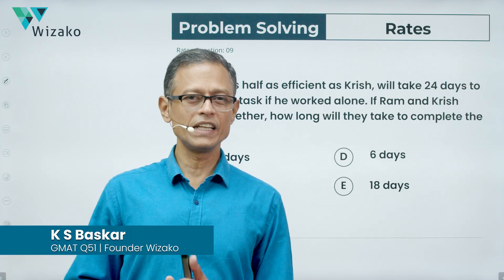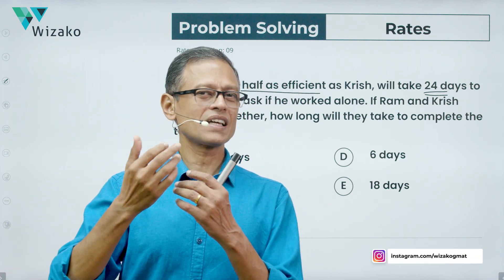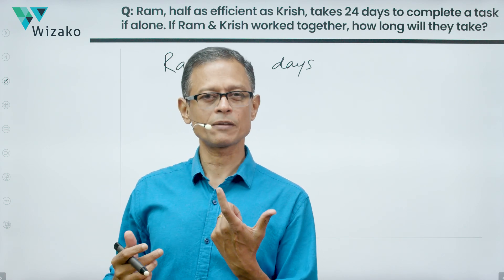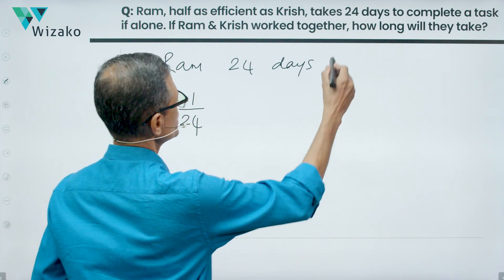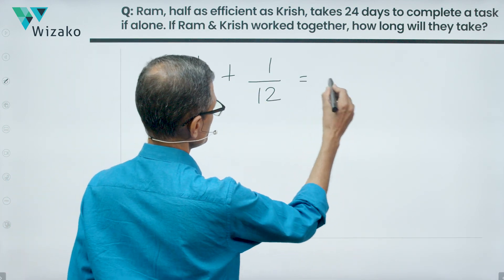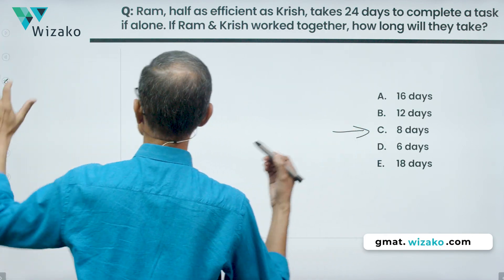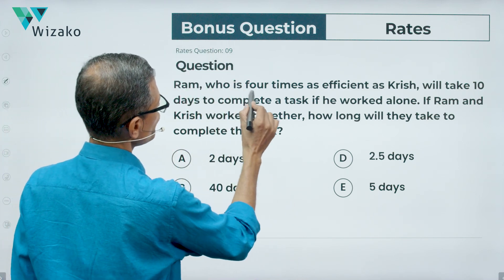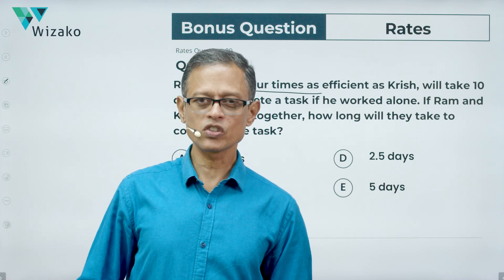Q9 GMAT Practice Question | Rates Work Time | 🎁Bonus Question Included 🎁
An easy to medium difficulty work time word problem.

Dussera 2024 Offer is now live on both GMAT Self Paced Pro Course and GMAT Live Online Classes. Use coupon DUSSERAPRO and DUSSERALO when signing up for the Pro or the Live Online Course to start your GMAT prep with an added incentive.

Useful GMAT Prep Links

*Download FREE Starter Guide for GMAT Critical Reasoning*: wzko.in/CR-starter
*Download FREE Formula Sheet for EA / GMAT Statistics *: wzko.in/statsformula

*Learn from GMAT 99%ile tutors - 2 way Interactive Classes - GMAT Focus Edition*

*Curated GMAT Focus Edition Online Course from GMAT 780 & GMAT Q51 tutors*

Question

Ram, who is half as efficient as Krish, will take 24 days to complete a task if he worked alone. If Ram and Krish worked together, how long will they take to complete the task?
E. 18 days

*About Baskar*: A mechanical engineer from the College of Engineering, Guindy, Baskar did his postgraduate study in management at IIM Calcutta. He has been a GMAT tutor since 2003 and has a perfect score of Q51 in the quantitative reasoning section of the GMAT.